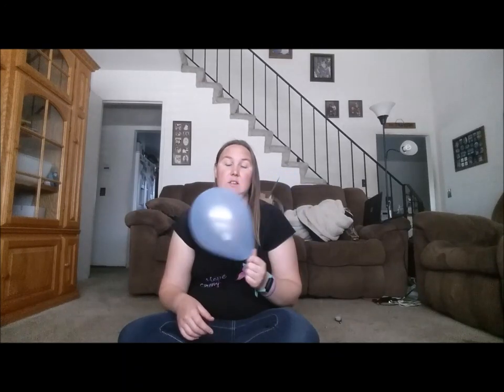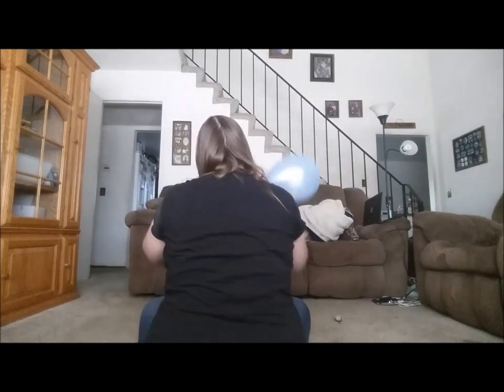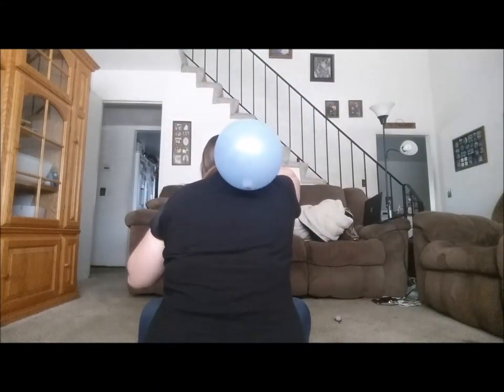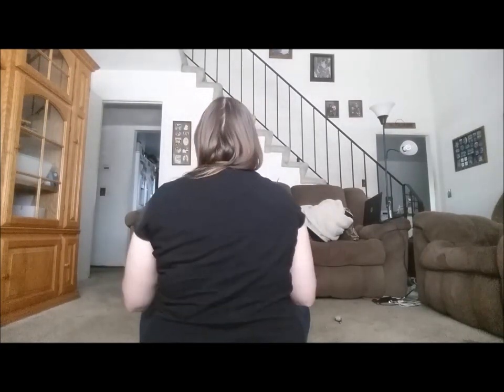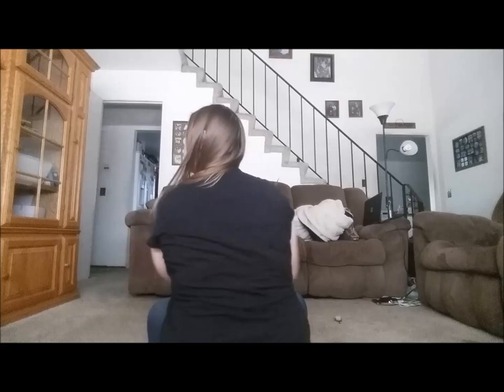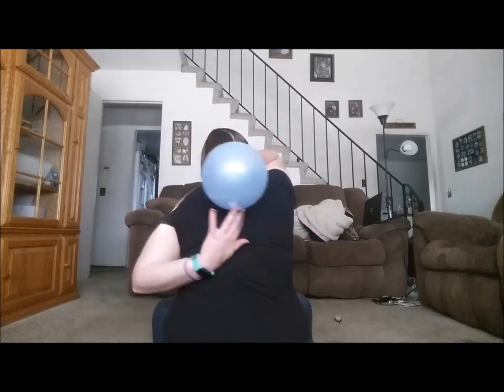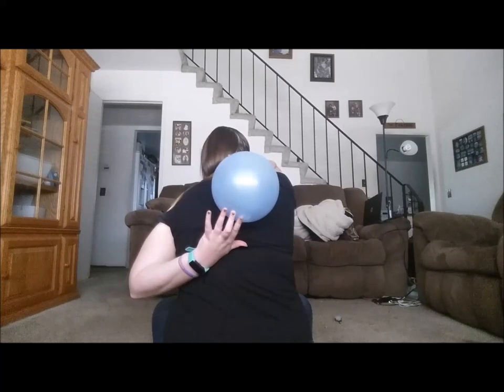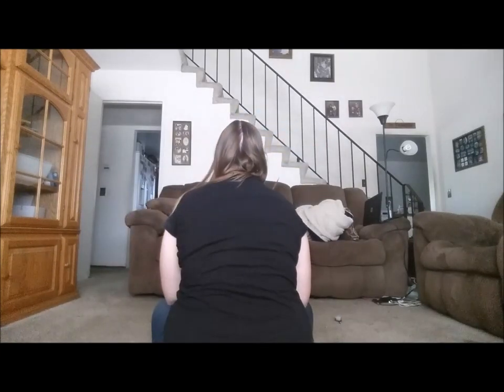Woman with SMA talks about Headache and Squatting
Look, I can do it!